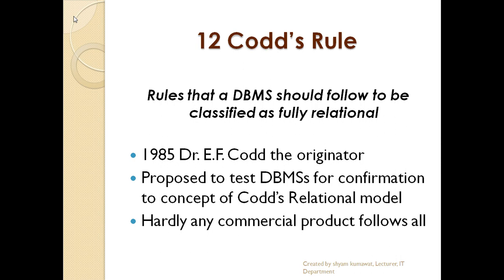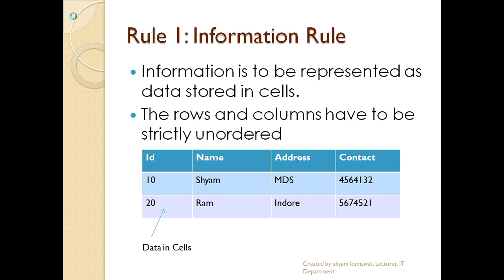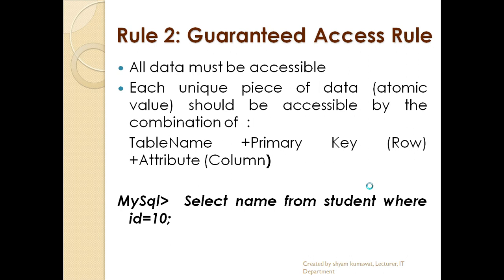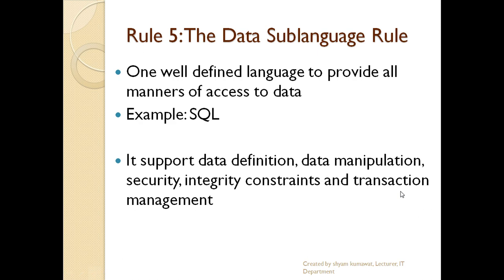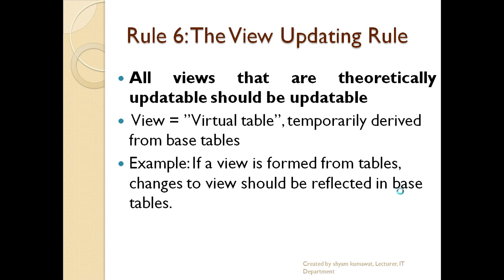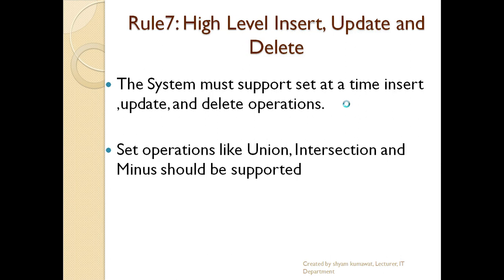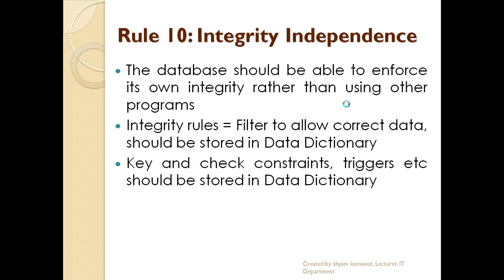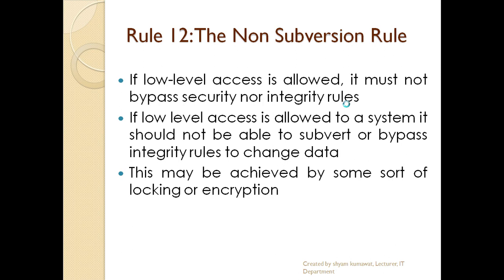12 Codd's Rule :Beginner RDBMS, database design and modeling in hindi ,english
Beginner learning of Data, The Difference between DBMS and RDBMS, 12 Codd rules in hindi and English, best way to know about the Codd rules in very simple way